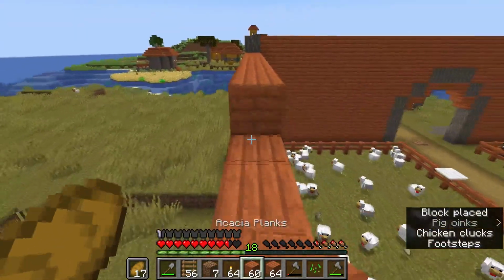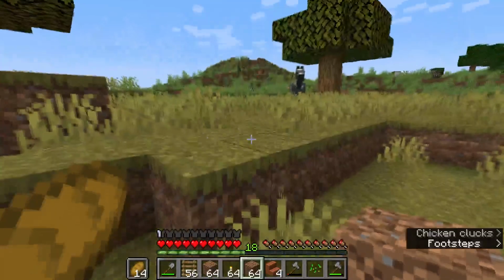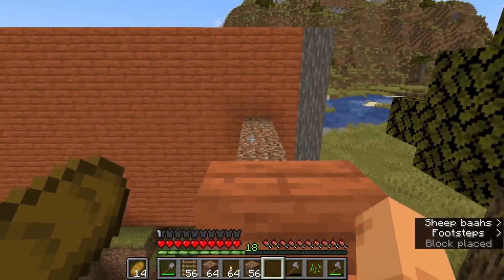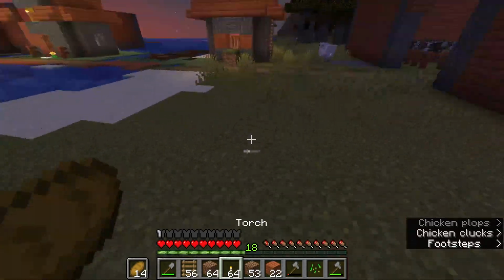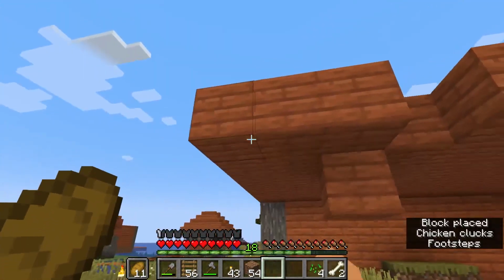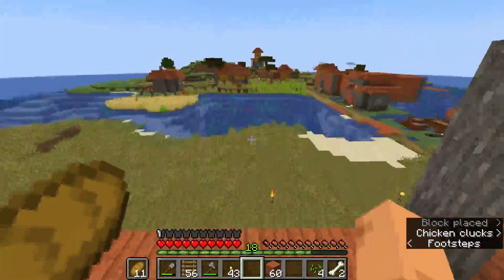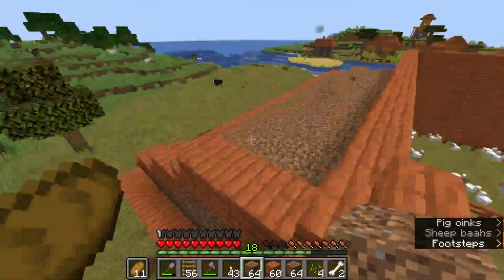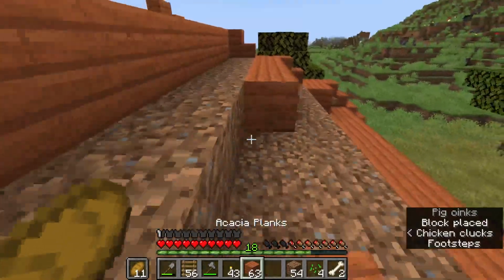100 DAYS in Minecraft: From the Fog | Days 19 - 21 | MINING & BARN BUILDING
Hello! Welcome to our very first Minecraft video. This series is using a data pack called "From The Fog" which adds Herobrine and his shenanigans to your Minecraft world.